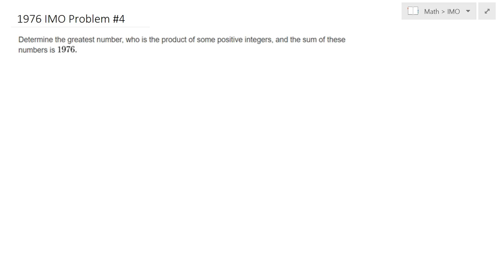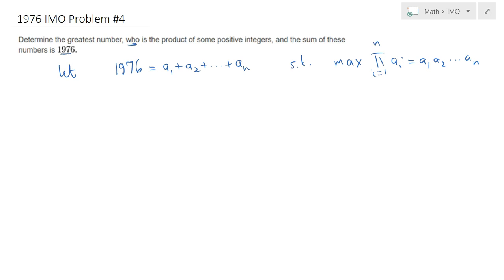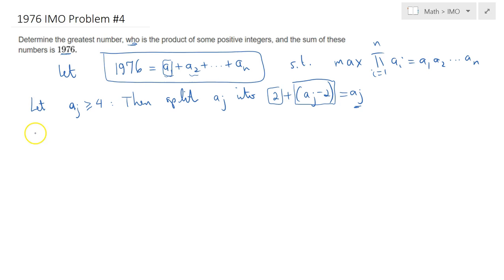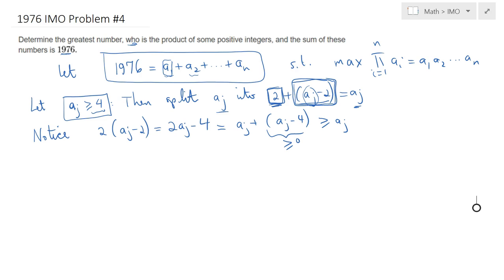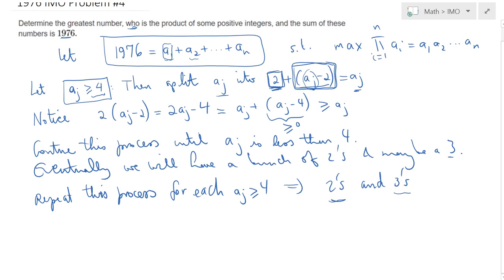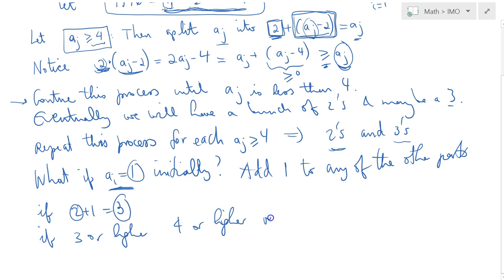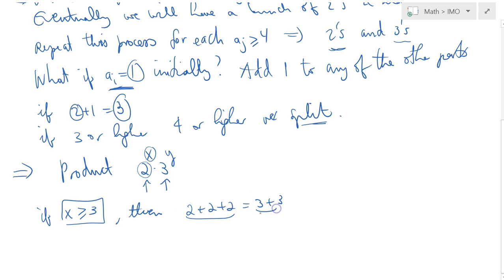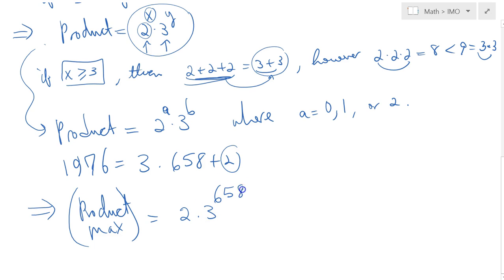1976 IMO Problem #4